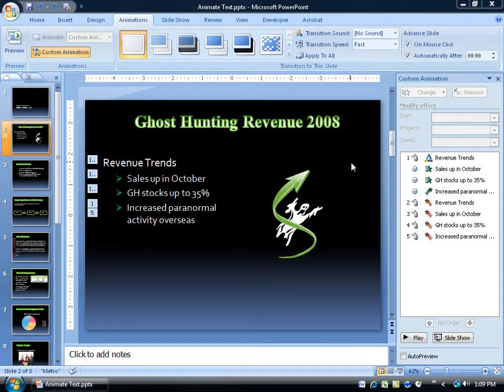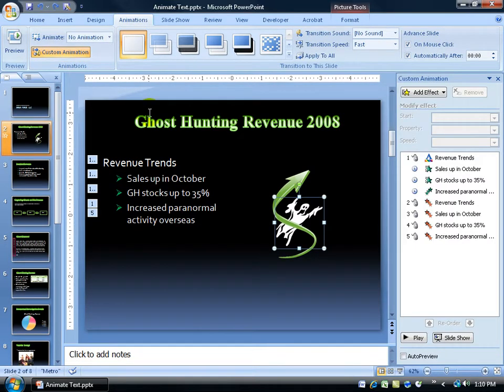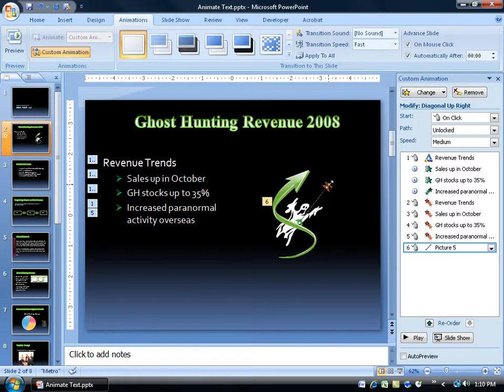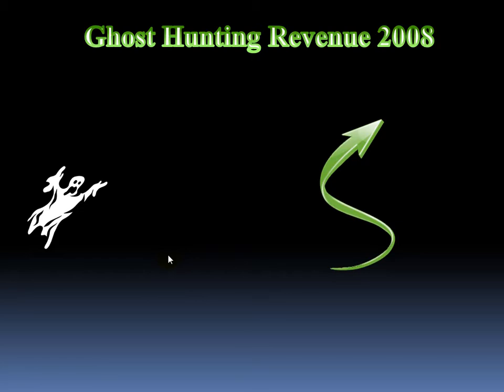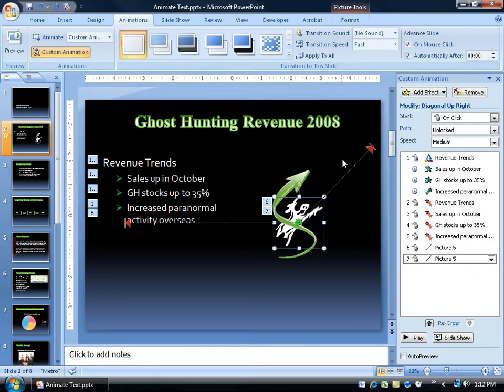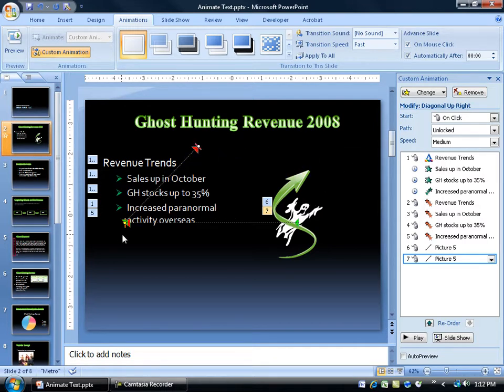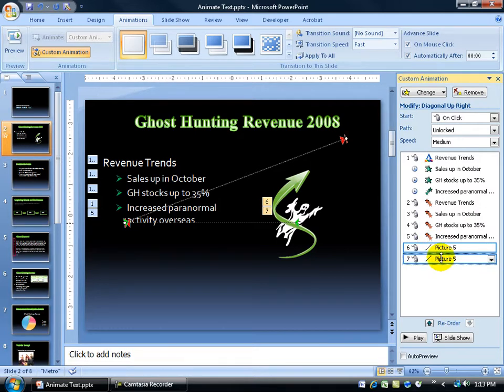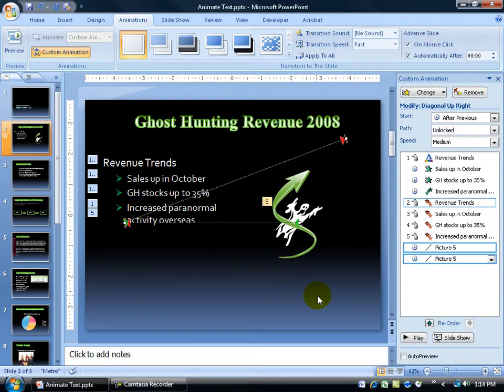PowerPoint 2007: Motion Path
PowerPoint 2007 training video on how to add motion paths to your objects as an guide for them to follow when animation is executed.